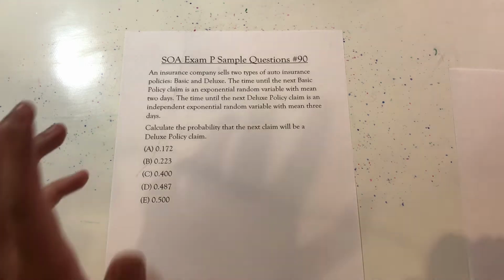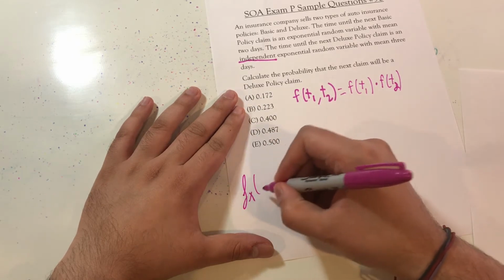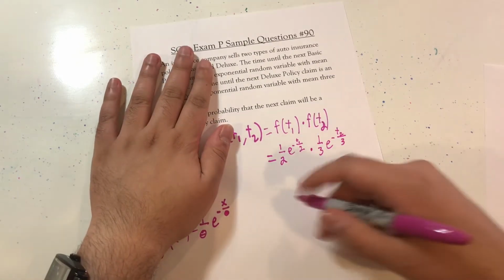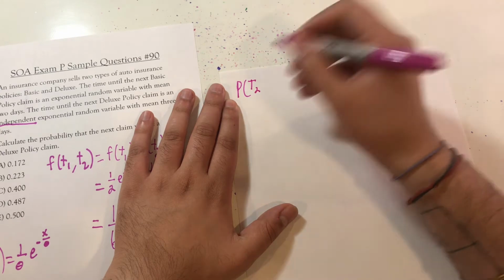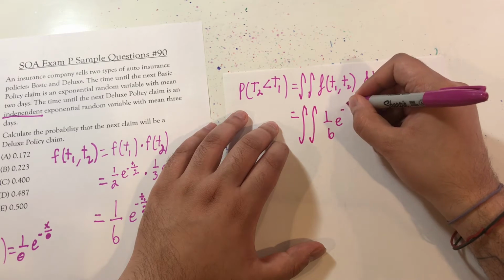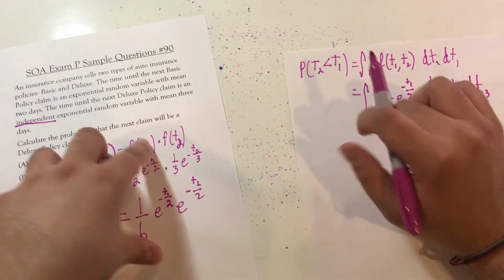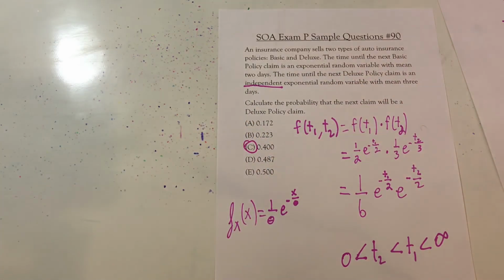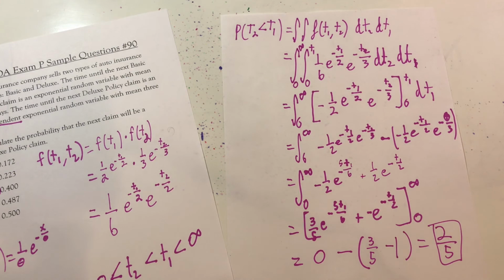Exam P #90 | SOA Sample Questions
The question reads (mainly to help people find this video when searching):

An insurance company sells two types of auto insurance policies: Basic and Deluxe. The
time until the next Basic Policy claim is an exponential random variable with mean two
days. The time until the next Deluxe Policy claim is an independent exponential random
variable with mean three days.
Calculate the probability that the next claim will be a Deluxe Policy claim.
(A) 0.172
(B) 0.223
(D) 0.487
(E) 0.500